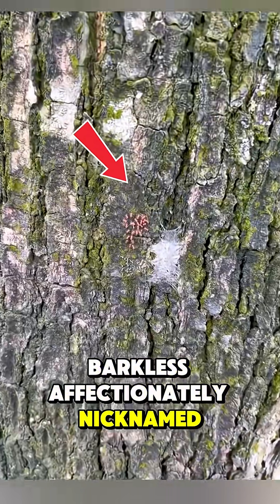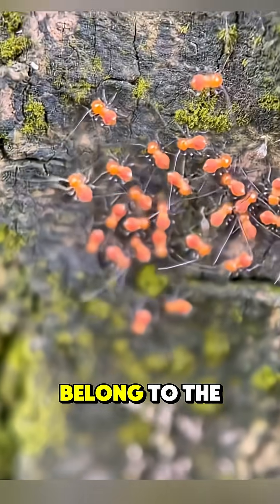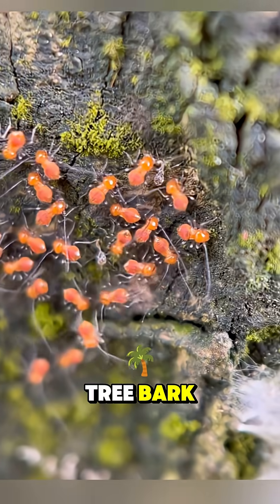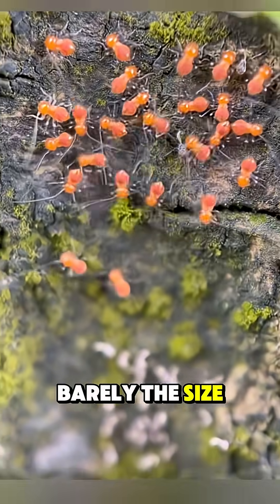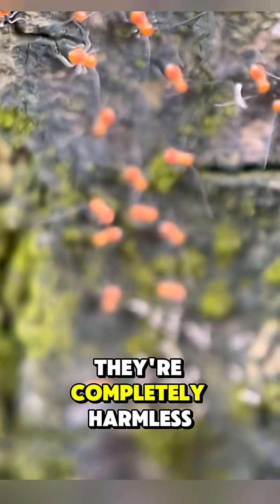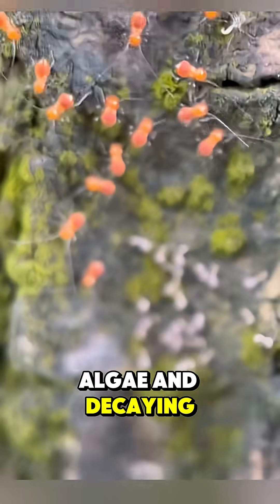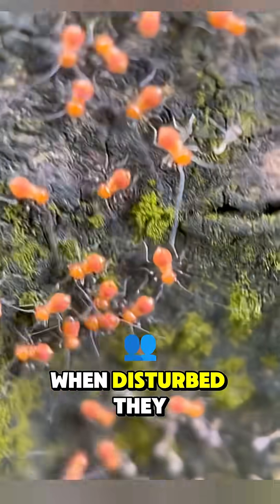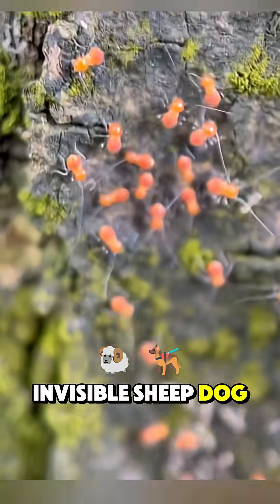🐛 These "lice" scatter like sheep – ever seen this before?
These aren’t blood-sucking lice – don’t worry!
They’re called barklice – or as I like to call them, “herd bugs.”
Tiny, harmless, and they live in groups.
When disturbed, they scatter like a flock of sheep, then quickly regroup – one of the strangest (and cutest) insect behaviors you’ll ever see! 🐑✨